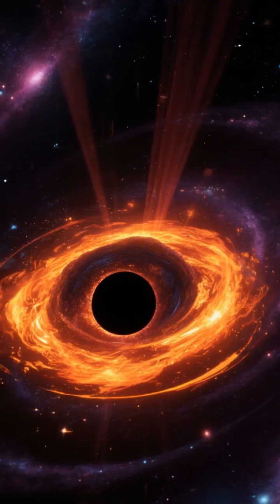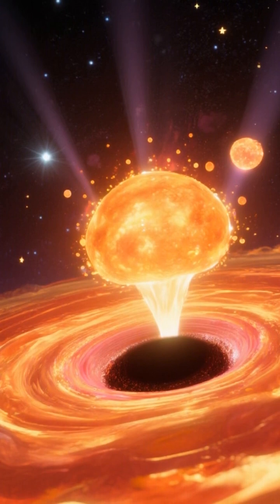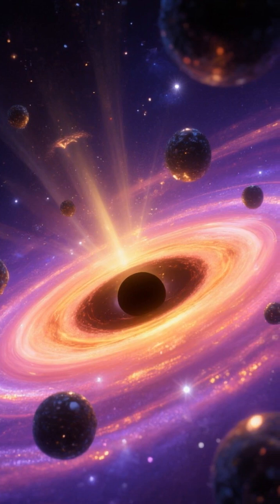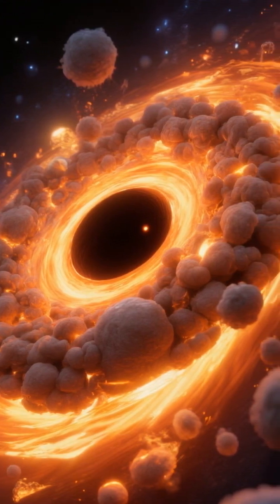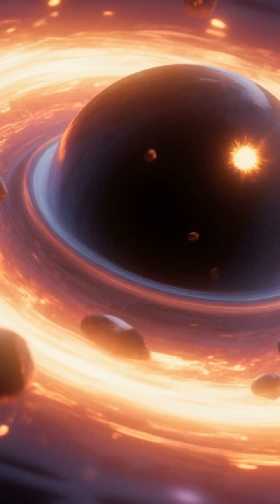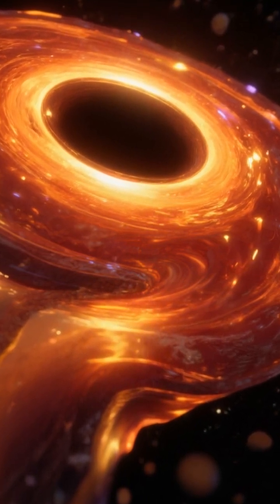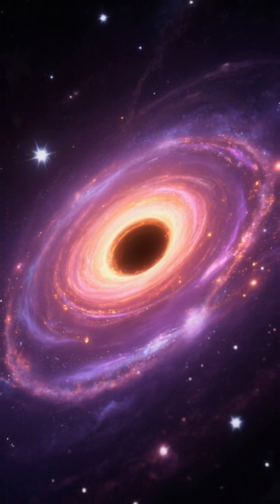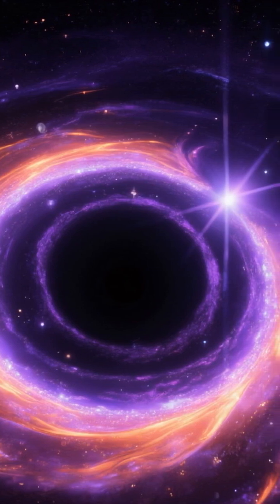🌌 The Science of Black Holes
Dive into the enigmatic world of black holes, where gravity reigns supreme! Explore their formation from stellar collapse to galactic giants. Witness the blazing accretion disks and powerful jets fueled by these cosmic vacuum cleaners. But can even black holes evaporate? Discover the mind-bending physics and mysteries that await! What secrets does the singularity hold?